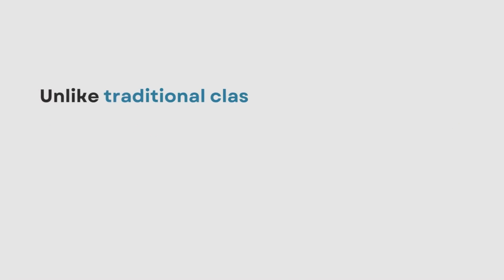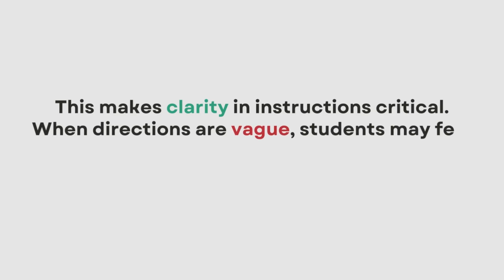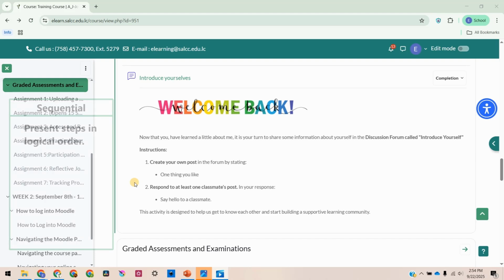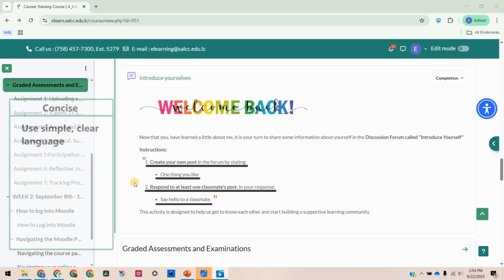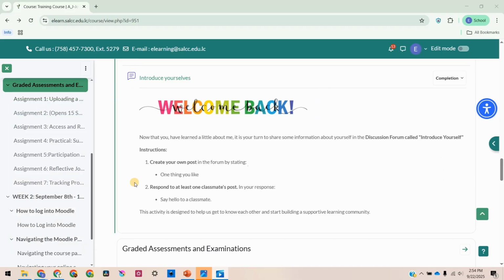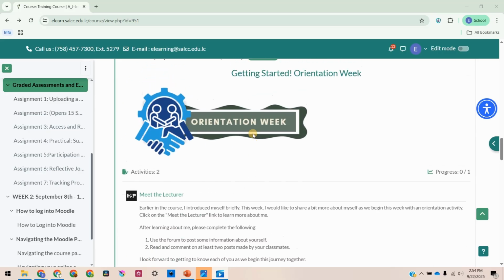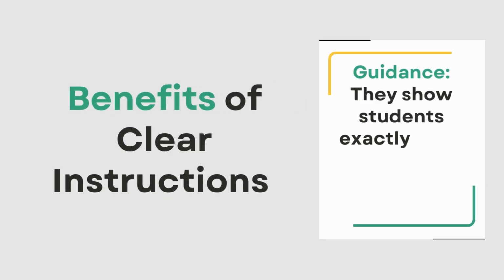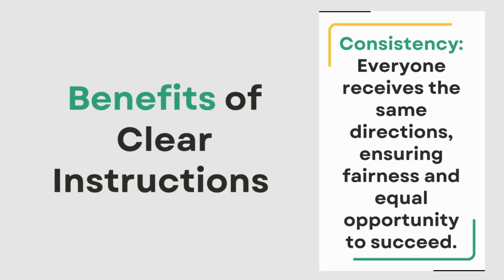The Power of Clear Instructions in Asynchronous Learning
📝Summary
This instructional video provides a step-by-step guide for educators on The Power of Clear Instructions in Asynchronous Learning. It covers key steps, including identifying the essential characteristics of clear instructions, understanding how clarity boosts student confidence and engagement, and applying best practices to guide, support, and maintain consistency in online learning environments.

## 📜Chapters
00:00 - Intro
00:20 - Breakdown of clear instructions
00:41 - Characteristics of clear instructions
01:50 - Benefits of clear instructions
00:00 - Outro

Uplifting And Inspiring Acoustic Corporate by Wavecont
Video:    • Wavecont - Uplifting And Inspiring Acousti...